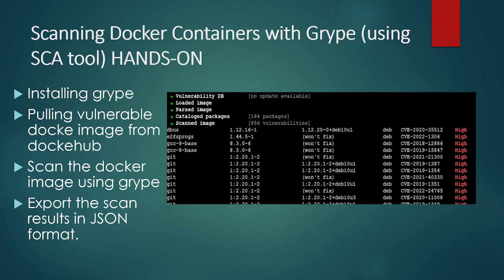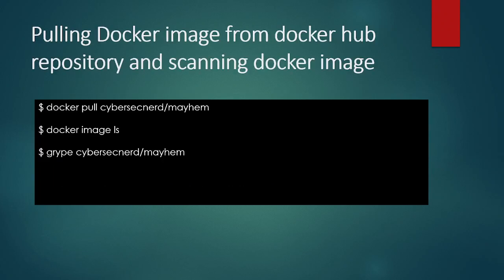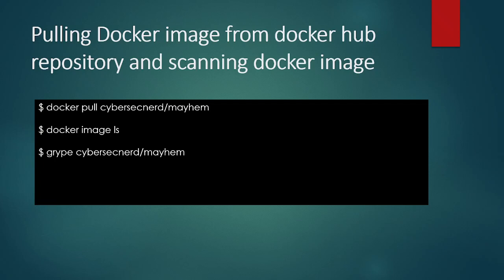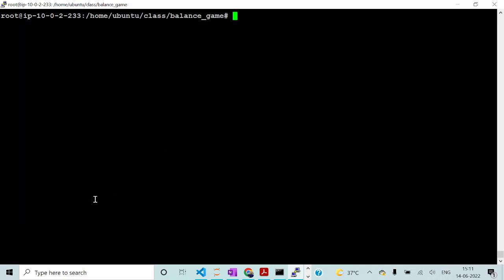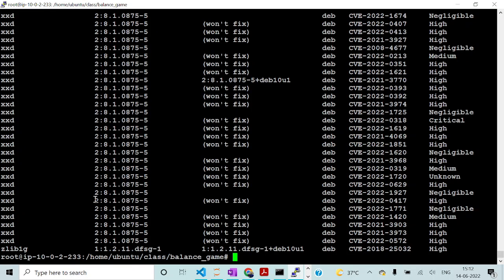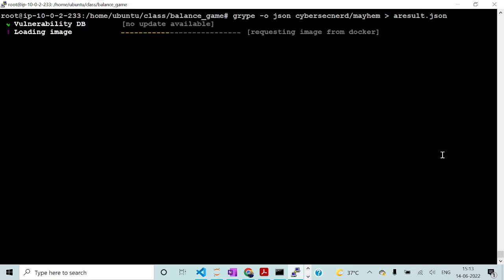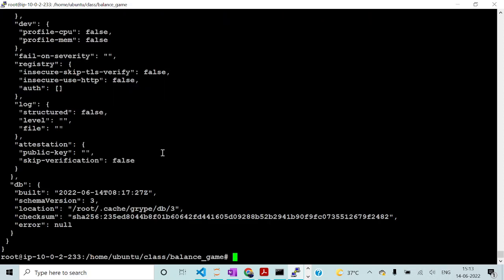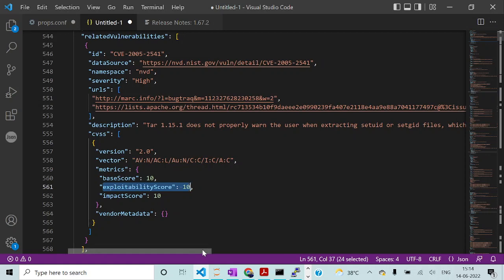Scanning Docker Containers with Grype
Scanning Docker Containers with Grype (Which is software composition analysis tool)

We will pull docker image which is vulnerable. And scan this image using grype to find all the CVE's.